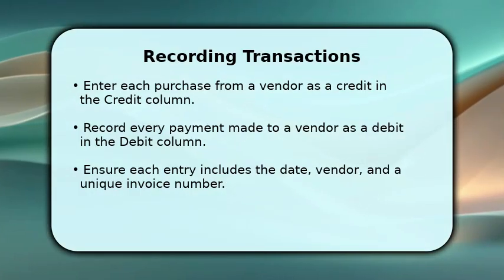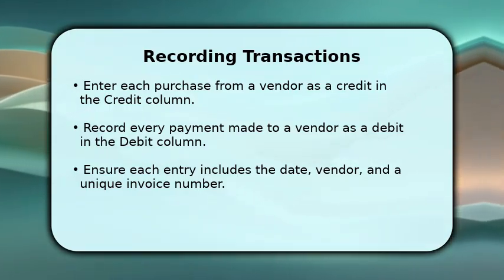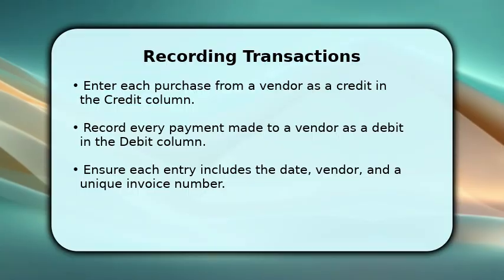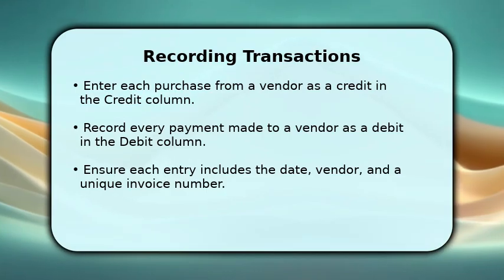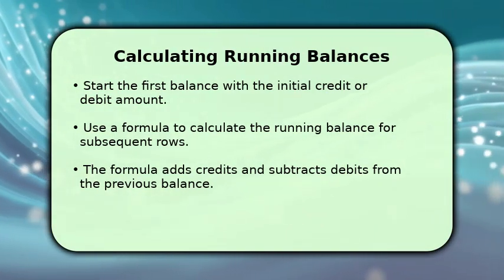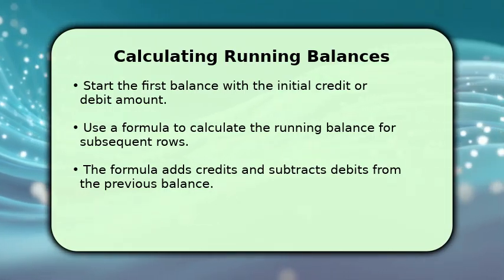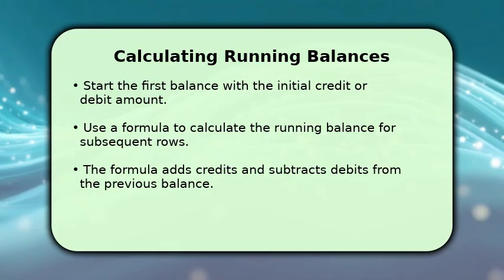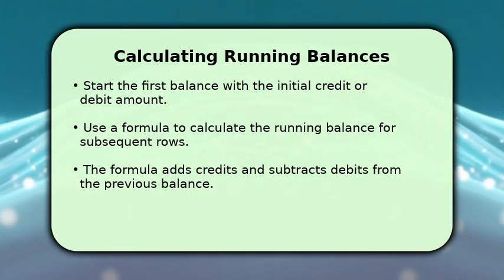How to Make Vendor Ledger in Excel - Easy Guide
▸ (x) We will also cover some advanced tips on how to use formulas and functions to make your vendor ledger more efficient. Whether you are a small business owner or an accountant, this video will provide you with the knowledge and skills needed to create a professional-looking vendor ledger in Excel.

vendor ledger excel, how to create vendor ledger, excel accounting tutorial, small business finance, accounting for beginners, excel formulas and functions, financial management, business expenses tracking